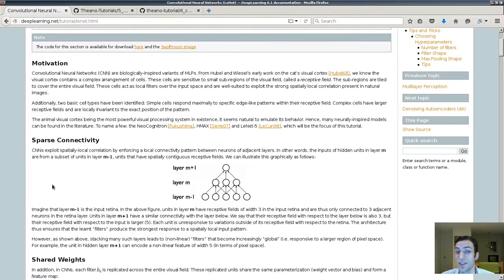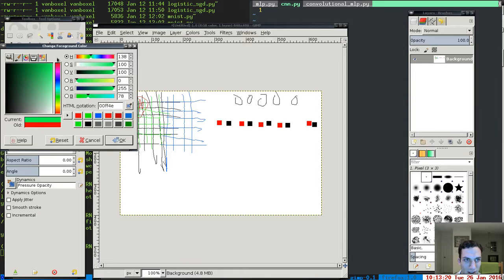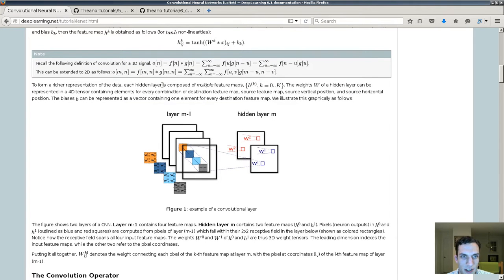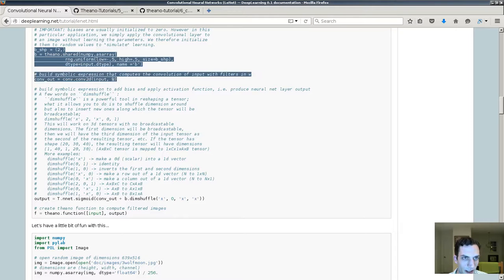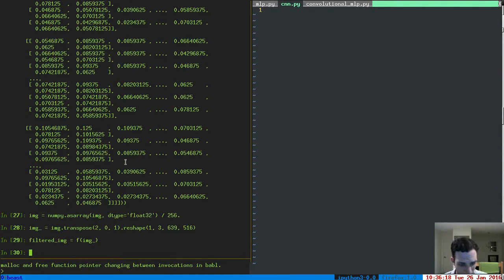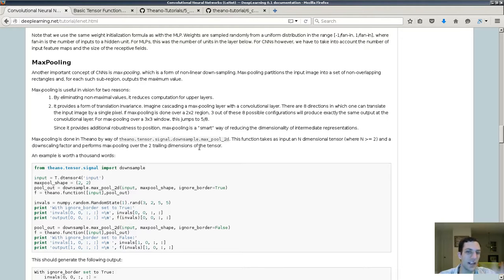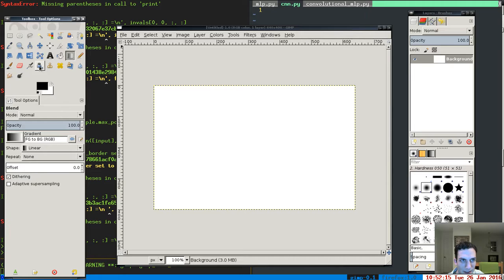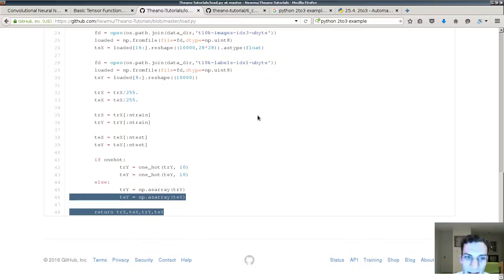DanDoesData: Theano Convolutional Neural Net Intro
We're continuing to explore Theano, this time looking at Convolutional Neural Nets (CNNs).  CNNs are great at reducing your parameter count and finding features located anywhere in your [image, sound pattern, text] or other structured data.